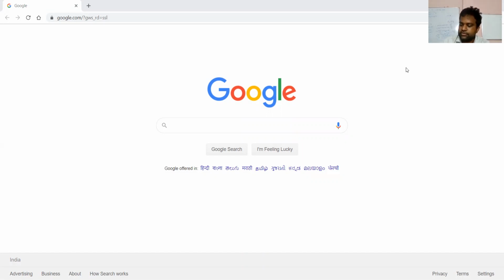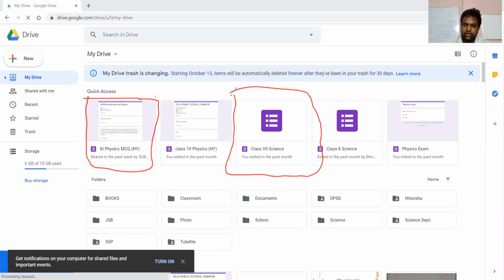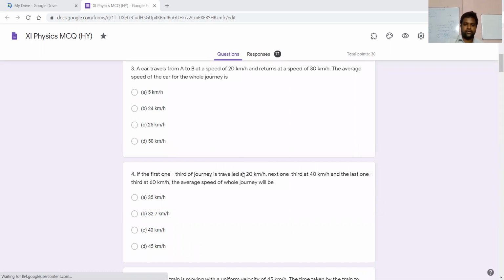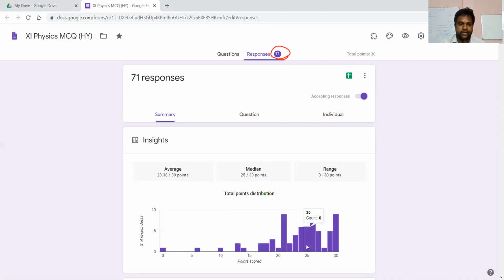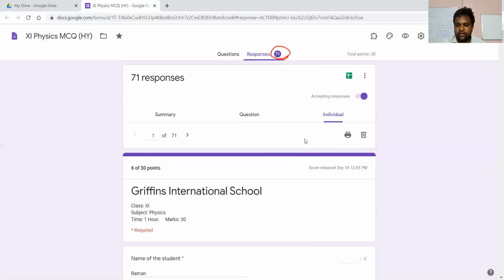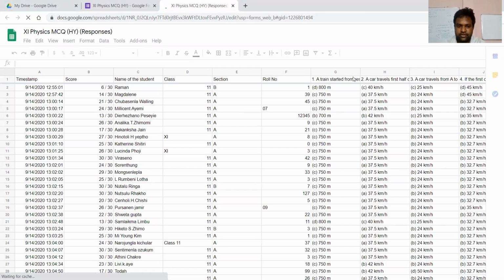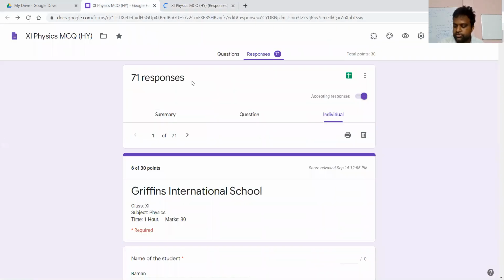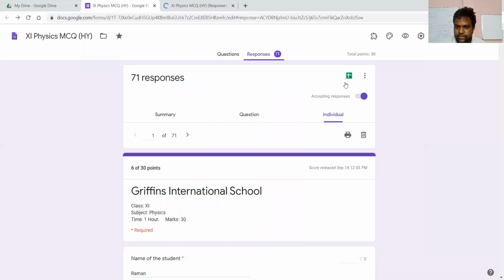Google form - How to check responses of a student after a quiz/ test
How to check the score of a student after a quiz in google form.